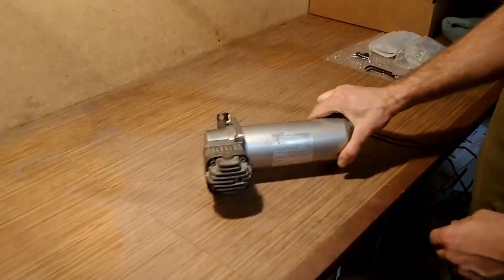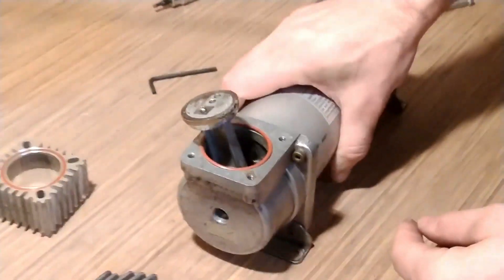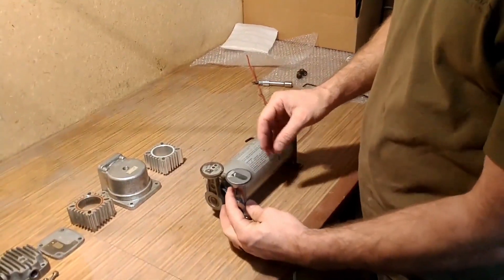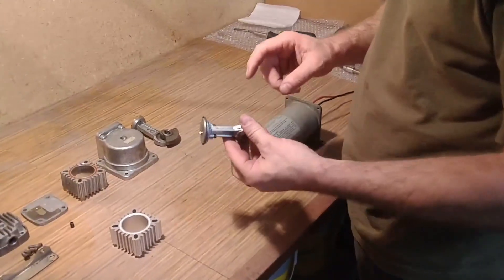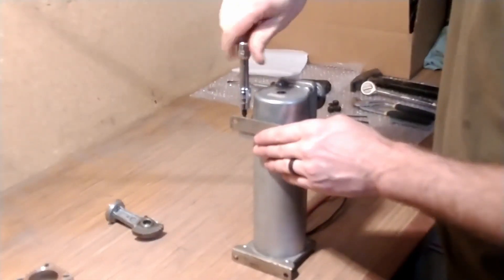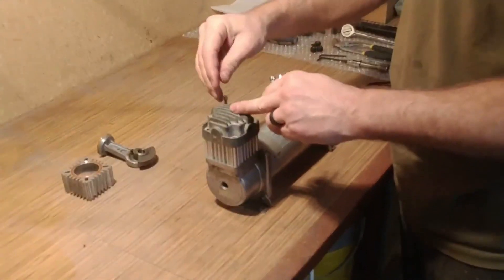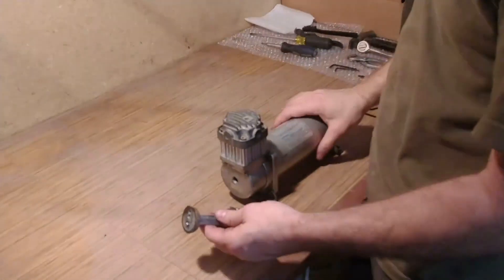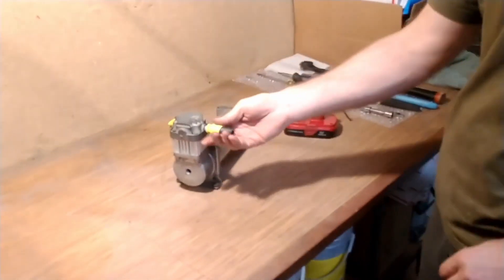VIAIR Air Compressor Rebuild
450c piston and cylinder rebuild. Old compressor modified to utilize new style piston.